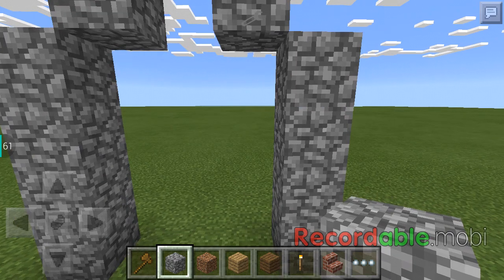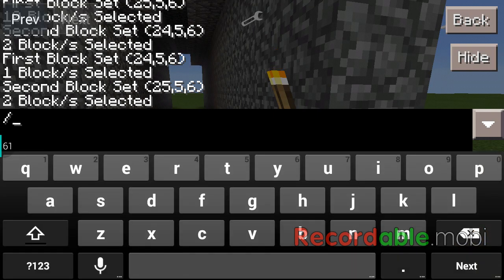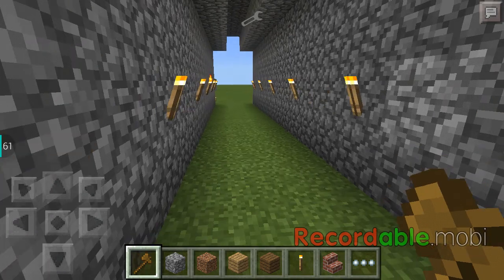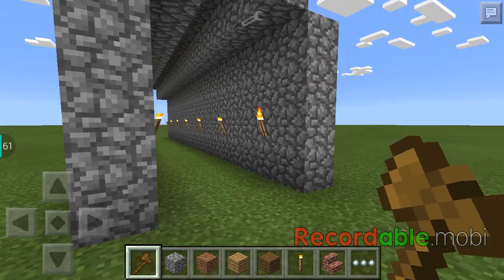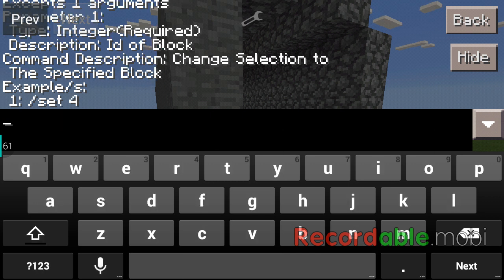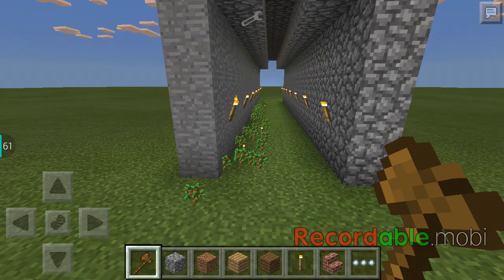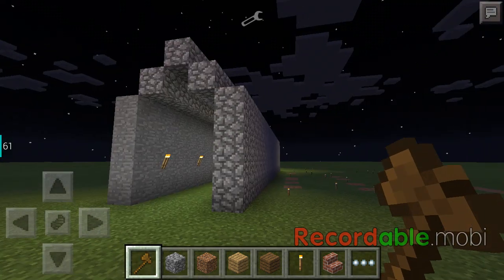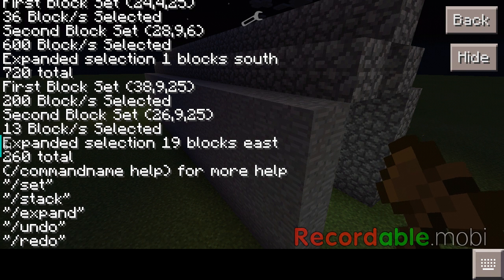MCPE - World Edit Tools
Mod Name: World Edit Tools
Version: 0.5 (beta)
Date: 8/15/2015
Developer: Jamie Nichols

Description:
A set of tools used to help in construction.

Tool:
Wand: This is the selection tool used to define an set of blocks
 Usage: Click on a block which will set your first block,
   Then select the second block. This will define the range
   of blocks to edit.

Commands:

Name: /worldedit help
Description: Displays list of usable commands
Example: /worldedit help

Name: /set
Description: Set all select blocks to the specified blockId
Parameter/s: blockId(int) - REQUIRED
Example: /set 4

Name:/expand
Description: Expands your selection in a direction by a specified amount
Parameter/s: Blocks(int) - REQUIRED, Direction(string) - Optional
Example 1: /expand 4
Example 2: /expand 4 north

Name: /stack
Description: Clones your selection in a direction as many times as specified
Parameter/s: Stacks(int) - REQUIRED, Direction(string) - Optional
Example 1: /stack 4
Example 2: /stack 4 north

Name: /undo
Description: Undoes the last world edit made.
Parameter/s: None taken
Example 1: /undo

Name: /redo
Description: Redoes the last world edit that was undone.
Parameter/s: None taken
Example 1: /Redo